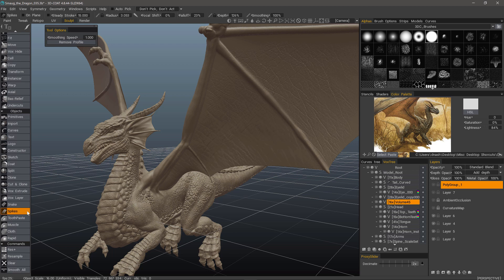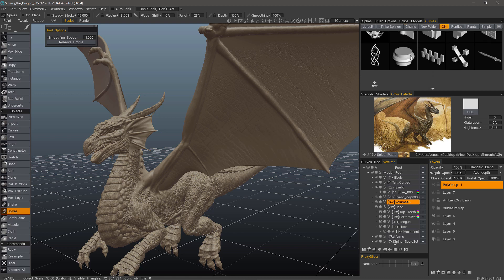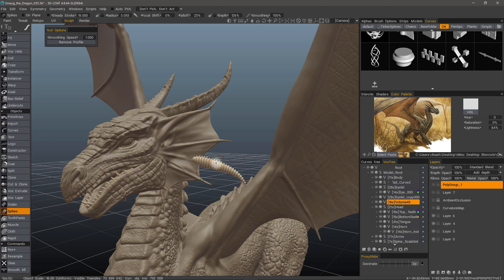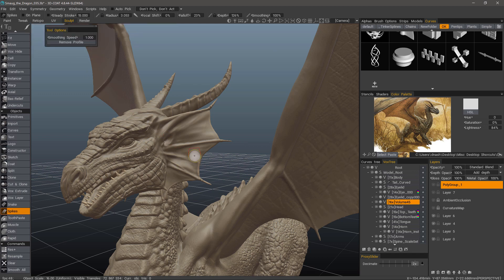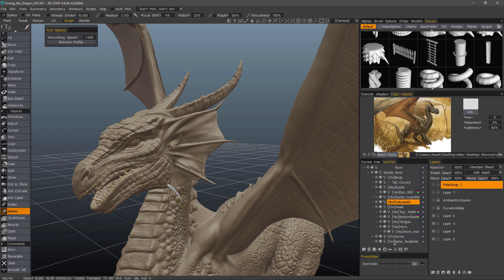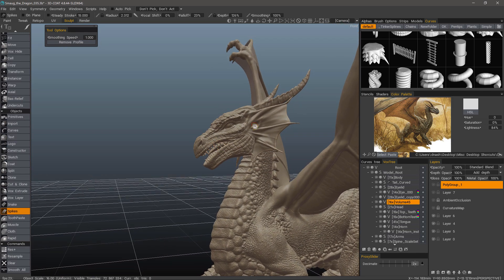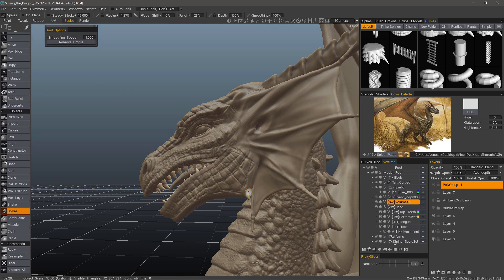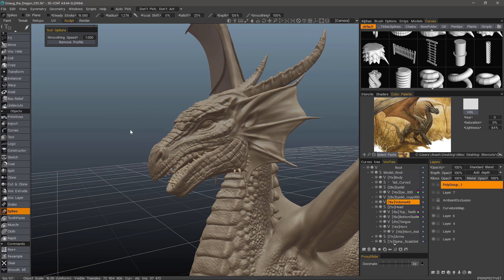Spikes Tool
This video demonstrates the Spikes tool in 3DCoat